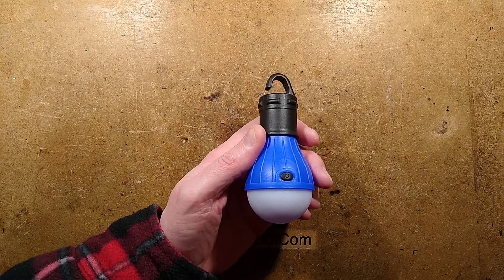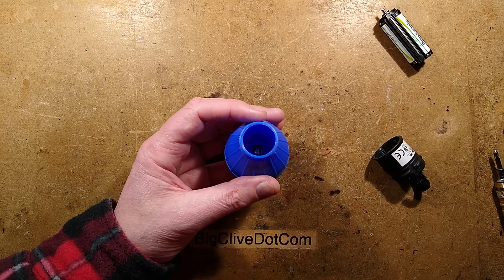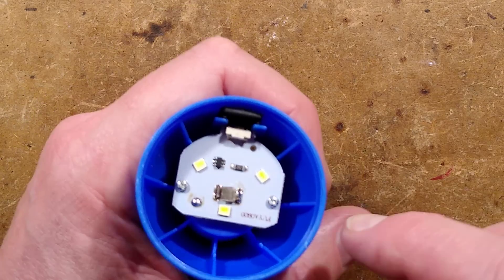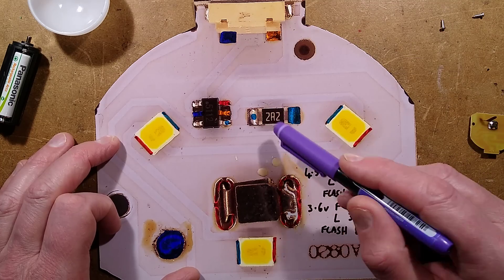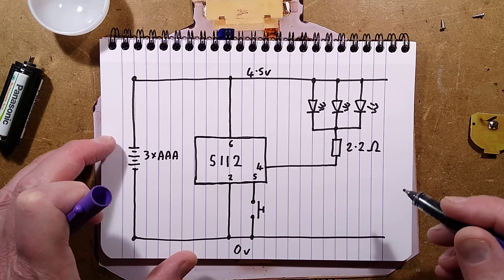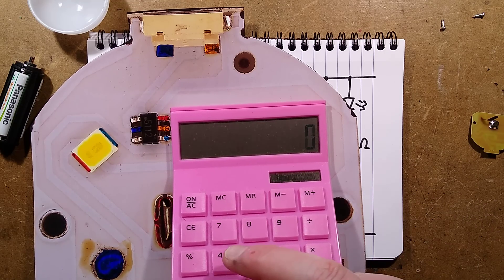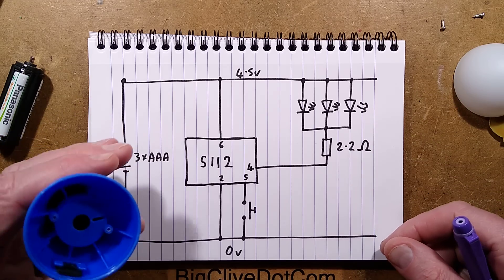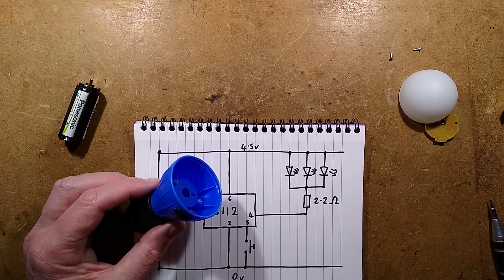Pound shop 4th version camping light (with schematic)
Different again!   This one came from One Below, or possibly now One Beyond.

I think this one has the harshest LED current yet, but has easy hackability, including changing the current limiting resistor and the LEDs to ones that fit your needs better.

It could also be converted to use a rechargeable lithium cell, although it will accept three rechargeable AAA NiMH cells as standard.

I regard these lights as a useful base for customisation, or even as an enclosure for other circuitry.